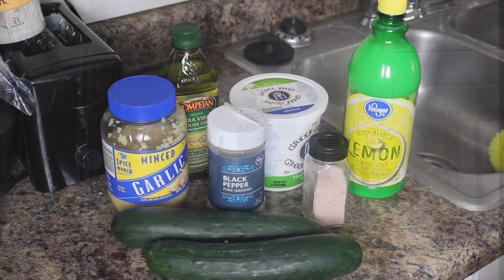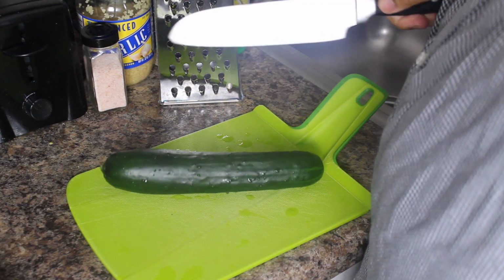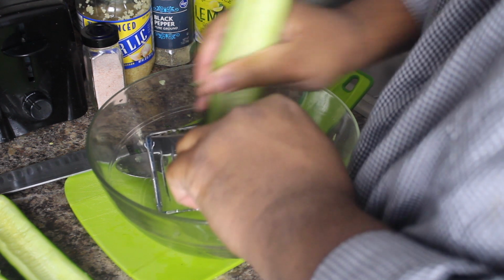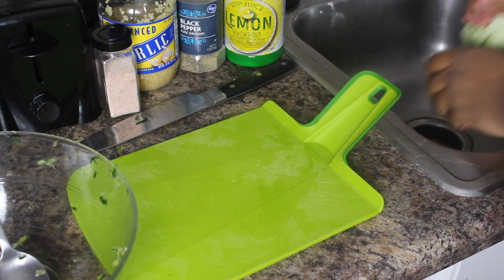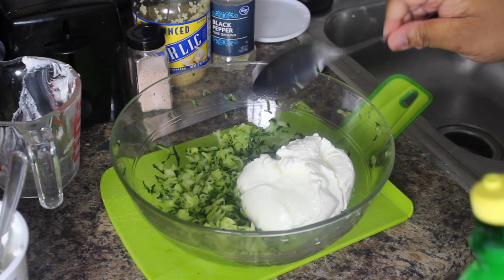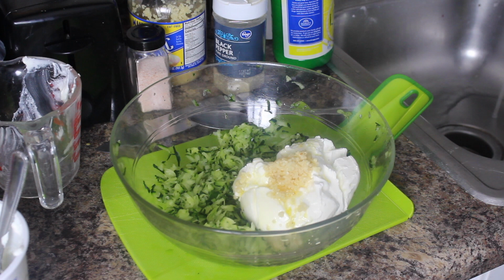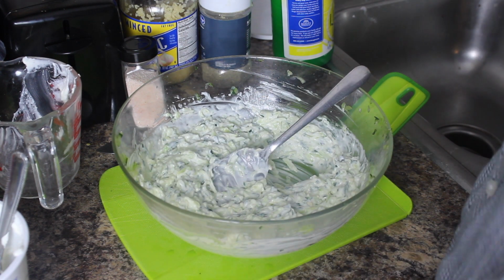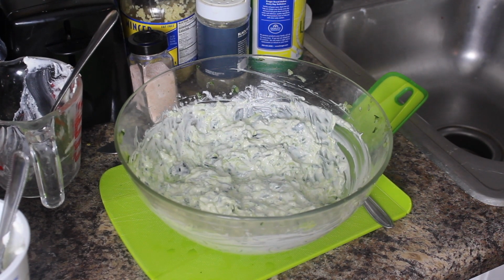Tzatziki Sauce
TZATZIKI
2 cucumbers (to make about 1/2 - 3/4 cup grated cucumber after squeezing out juice)
1 1/4 cups plain Greek yoghurt
1 tbsp lemon juice
1 tbsp extra virgin olive oil (or more if you want richer)
1/2 garlic clove , minced
1/2 tsp salt
Black pepper